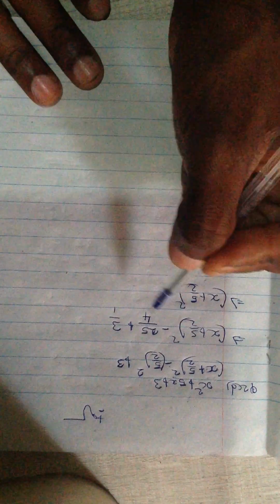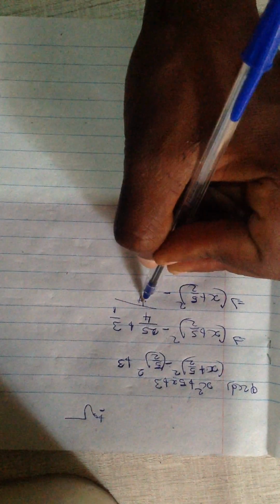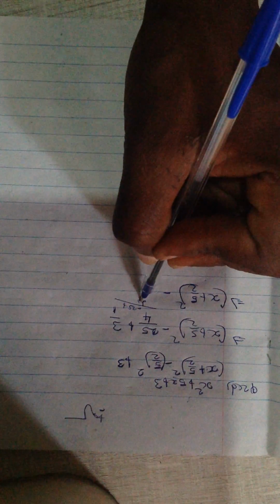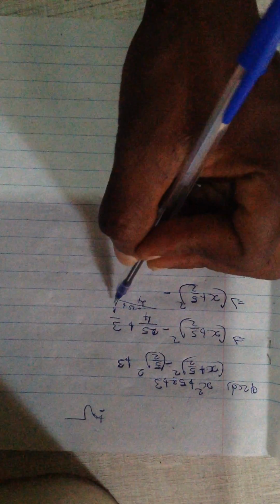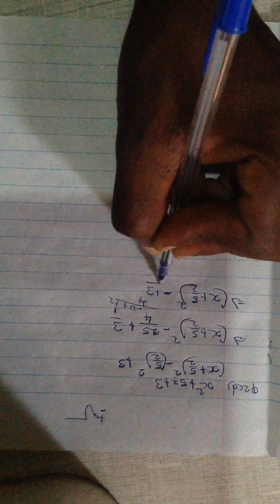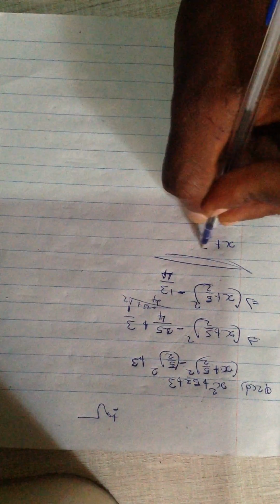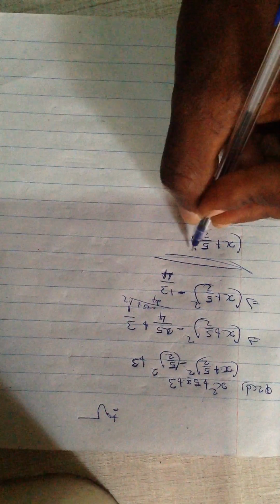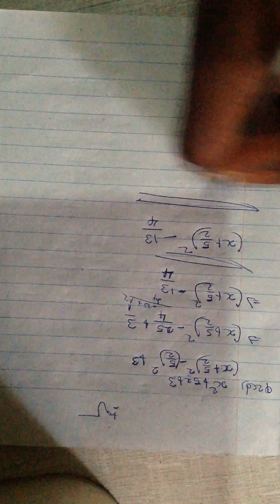Engineering Maths 1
Question 2d July/August 2023